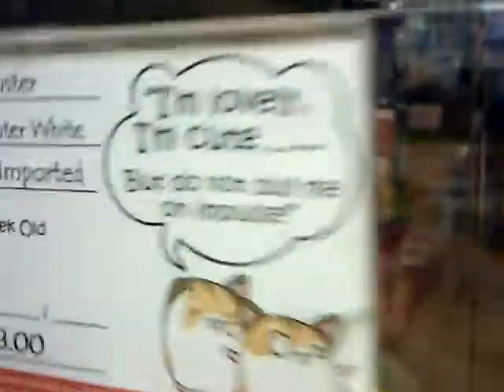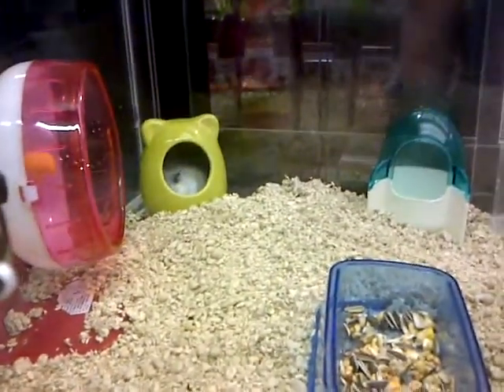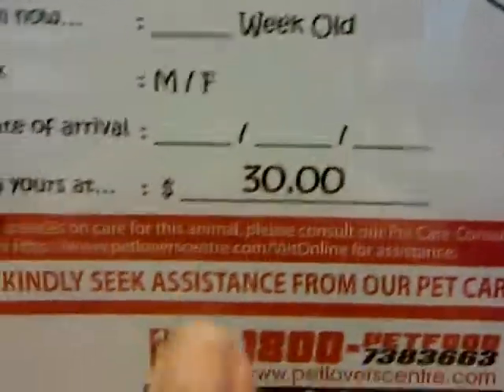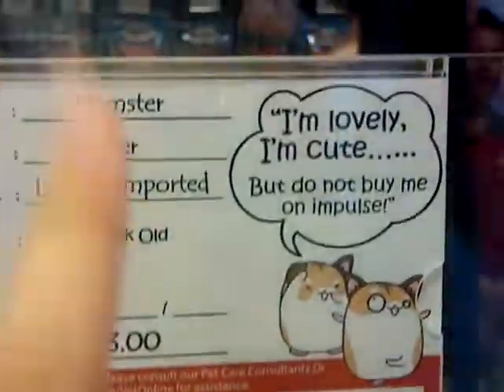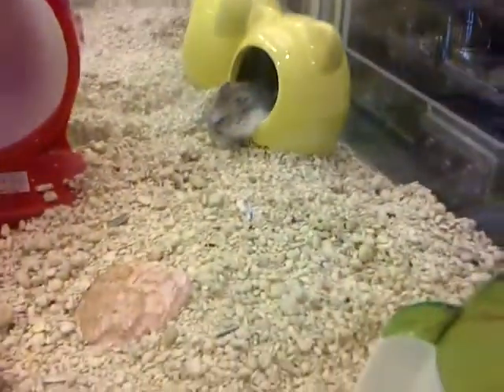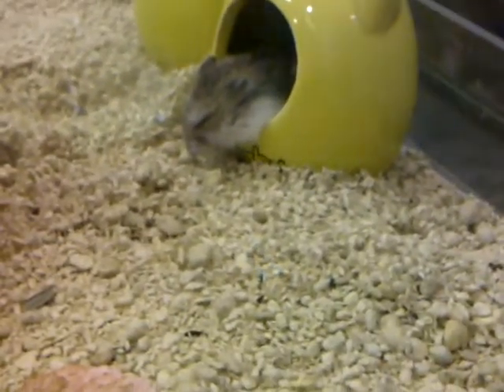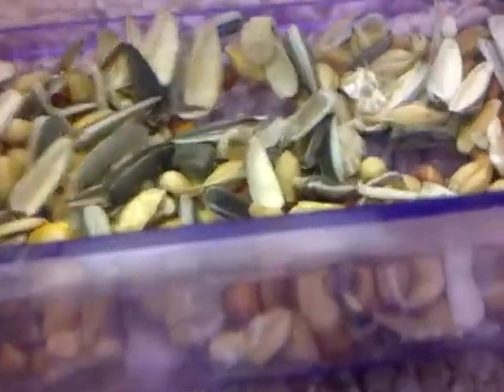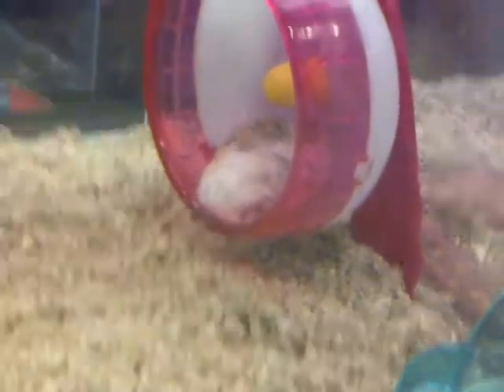Our walk in Pet Lovers Center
Bored, at home, with a computer. WHAT DO YOU DO?